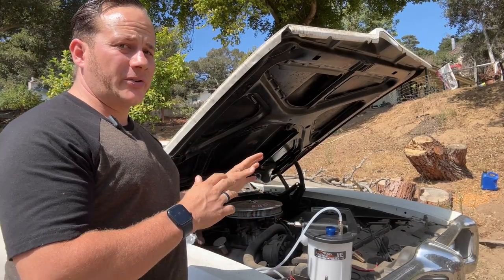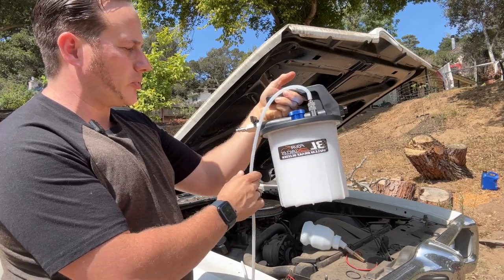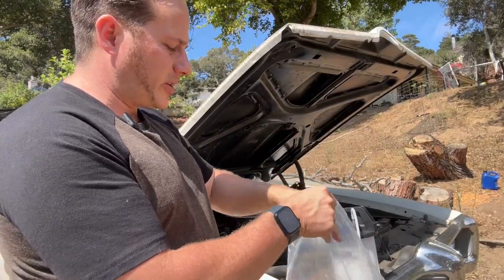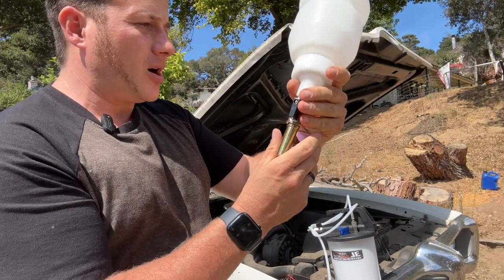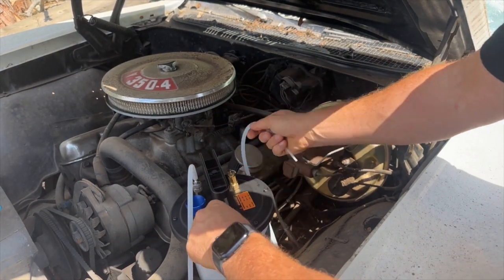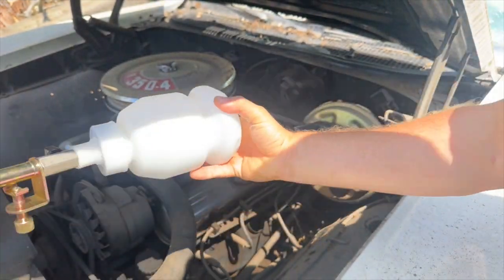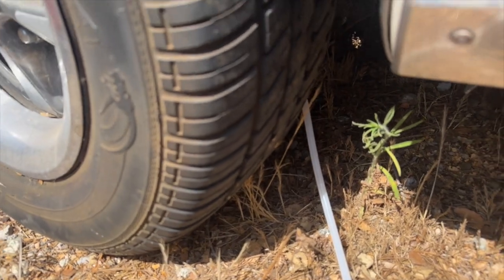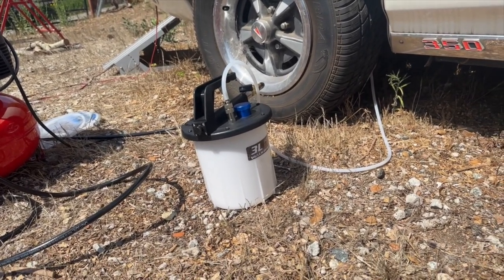Four uncles vacuum Brake Bleeder Review! Bleed brakes by yourself!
Personal accounts